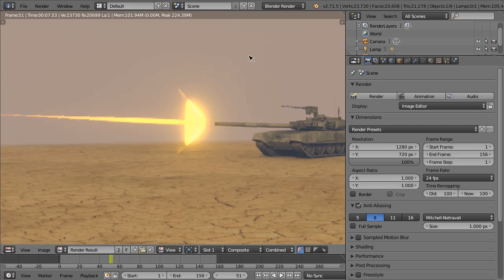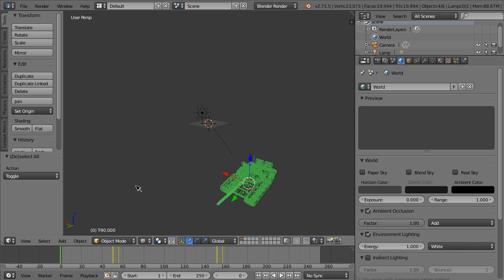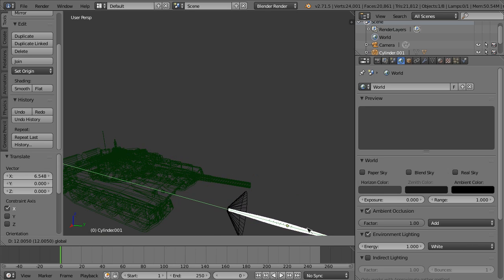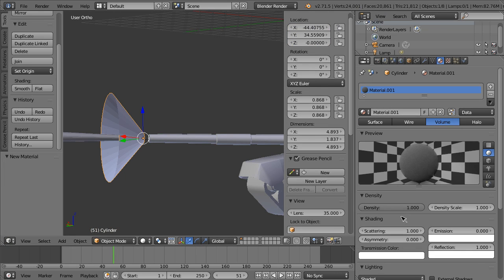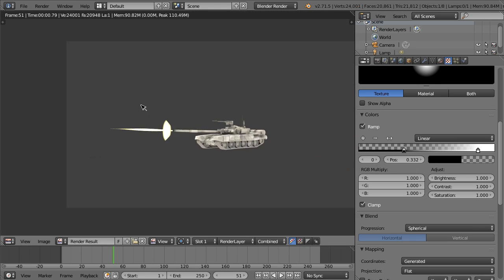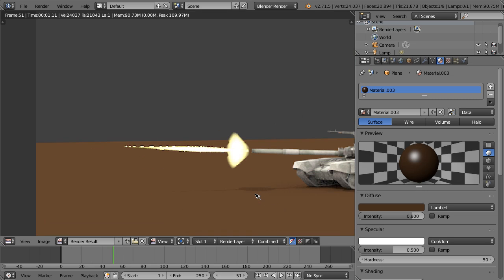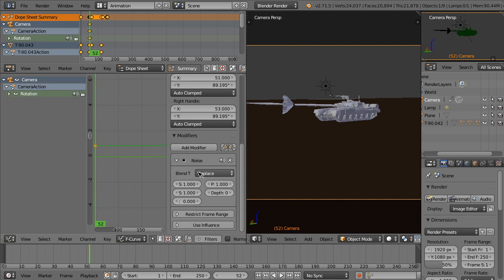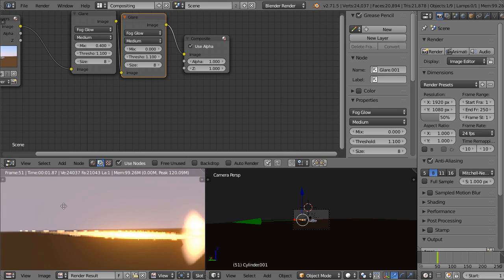Blender Tank Turret Flash Tutorial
Sorry that Mplayer didn't work with the recording.